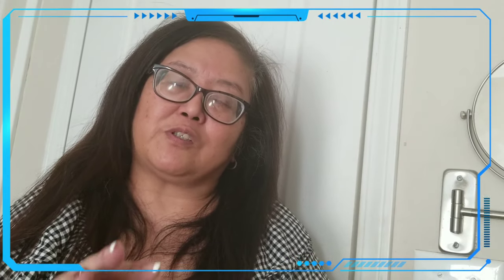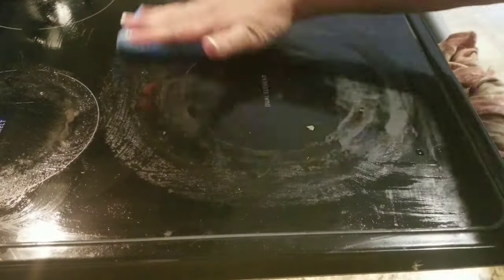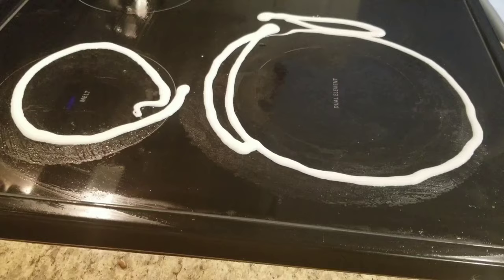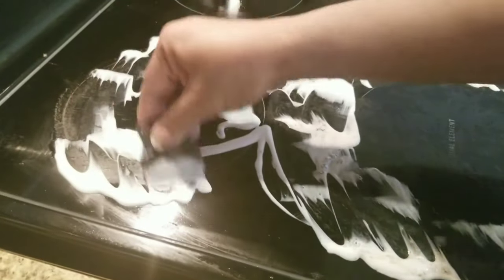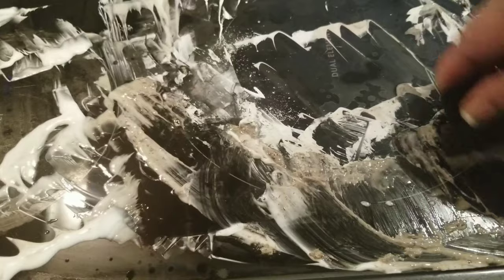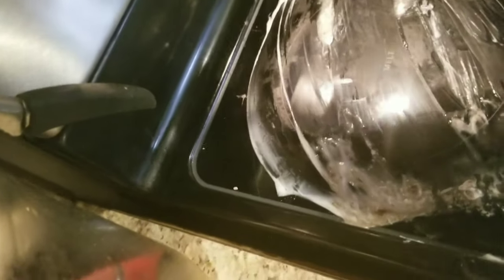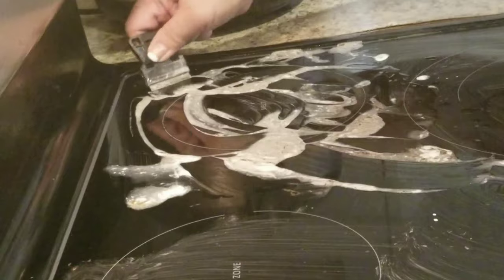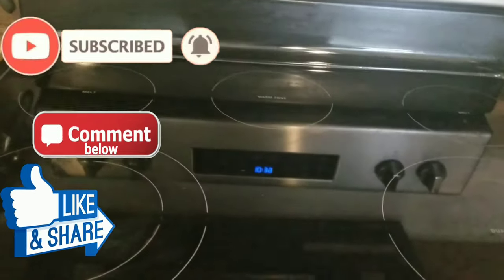Secret in cleaning your glass stove top ,sparkling clean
With using  stove top cleaner plus using a mini scraper